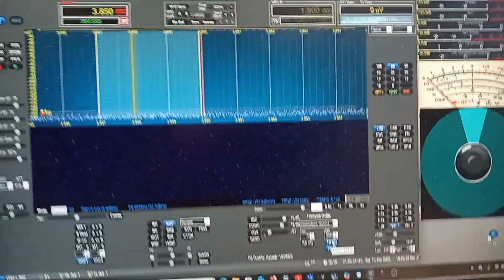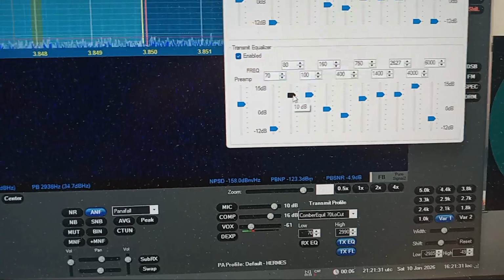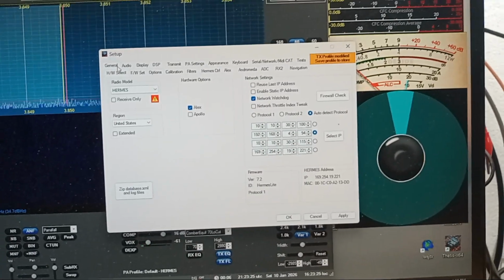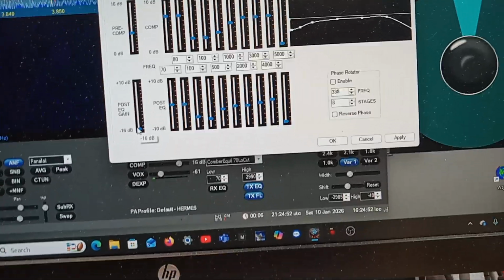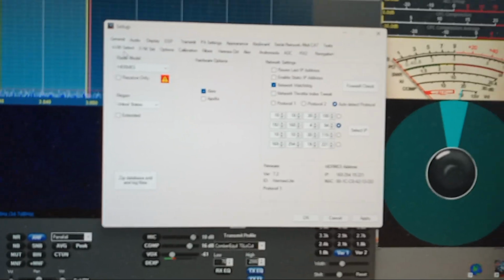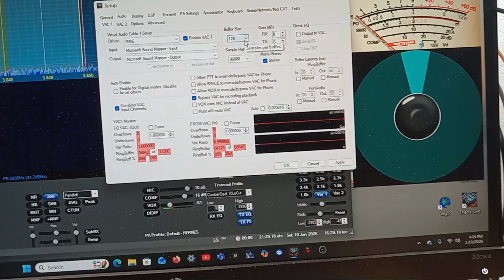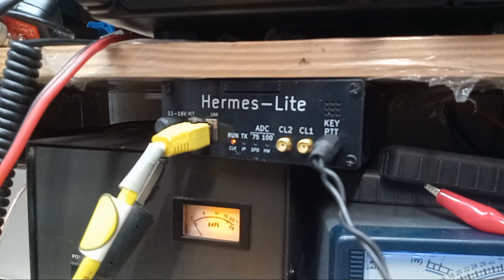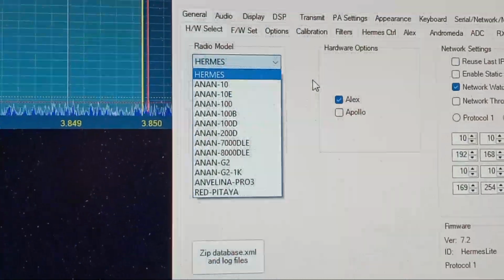Thetis v2.10.3.9 with Hermes lite TX Equilizer set up.